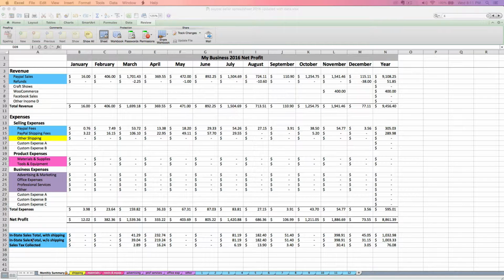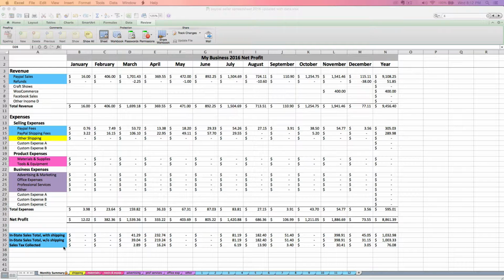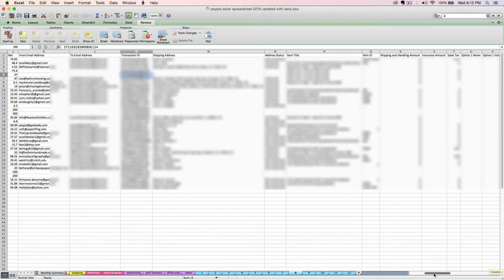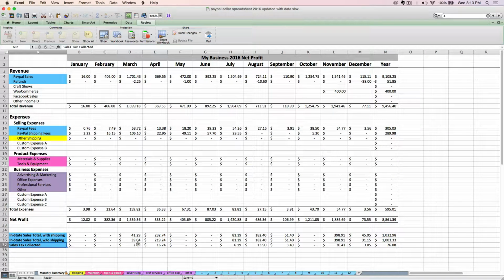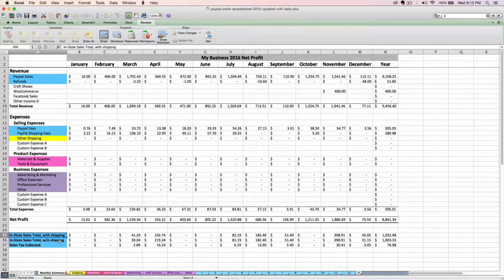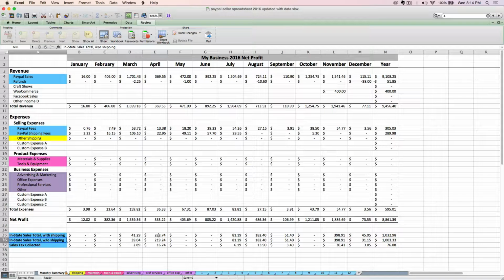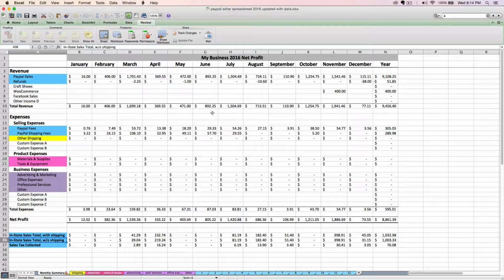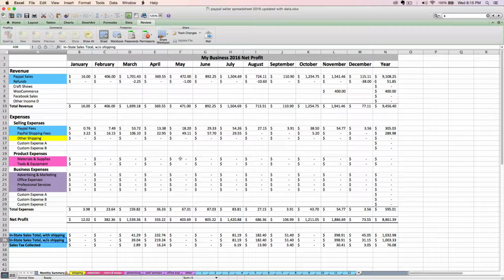How to use the PayPal Seller Spreadsheet - sales taxes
Step by step instructions for how to use the PayPal seller bookkeeping template by Paper + Spark